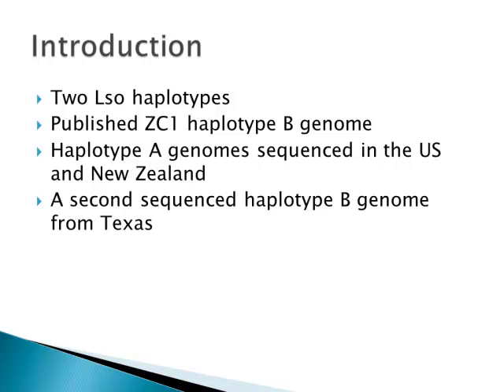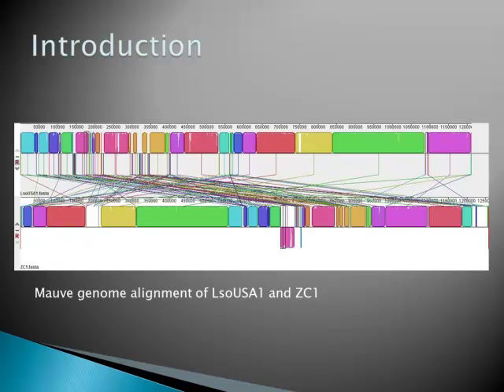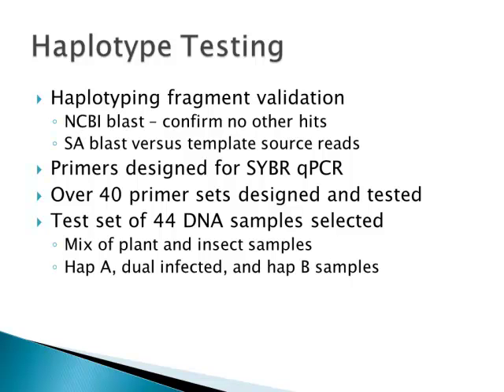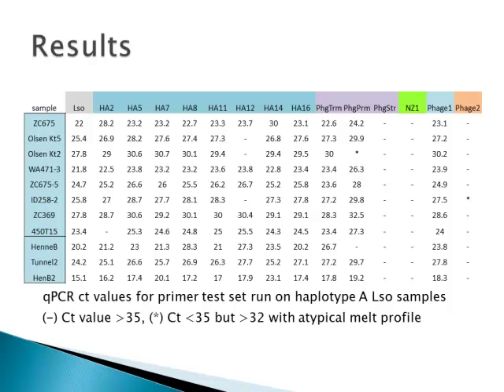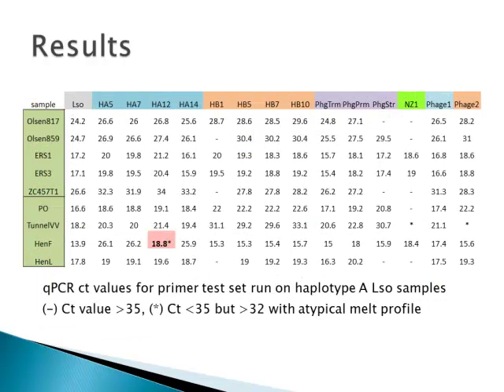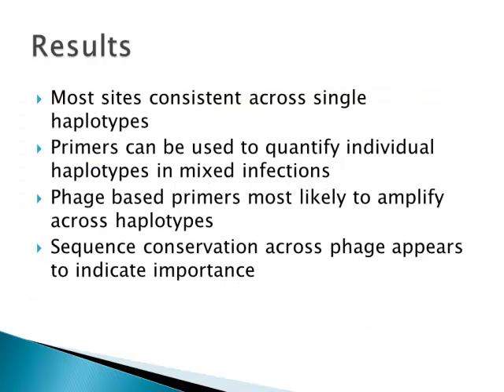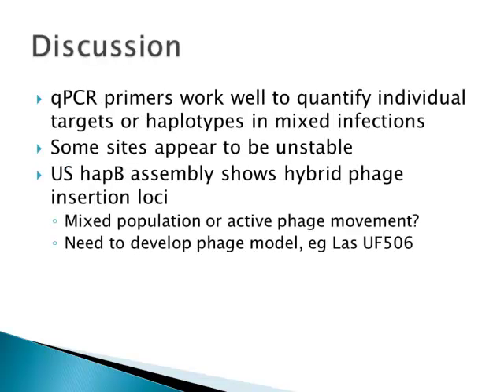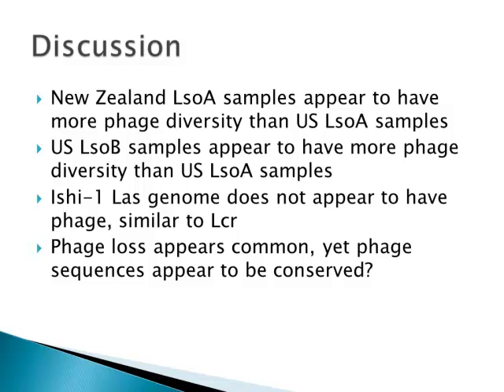johnson 2014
Conformity of genome variation among isolates of
‘Candidatus Liberibacter solanacearum’ from North America.
Presented by:  Chris Johnson
Written by:  C. Johnson, S. Thompson, A. Wen, A. Lu, K. Sullivan,
R. Frampton, A. Pitman, R. Crowhurst, G. Smith, and N.
Gudmestad